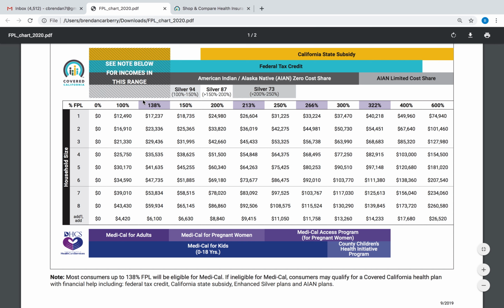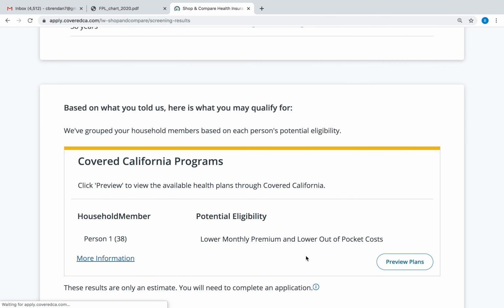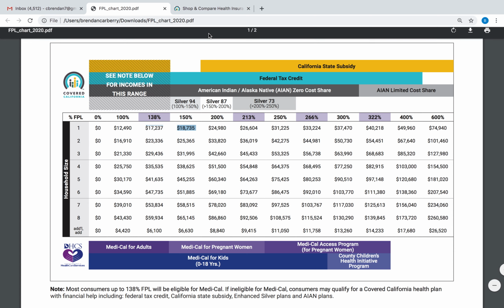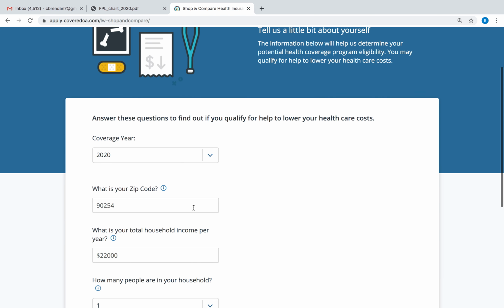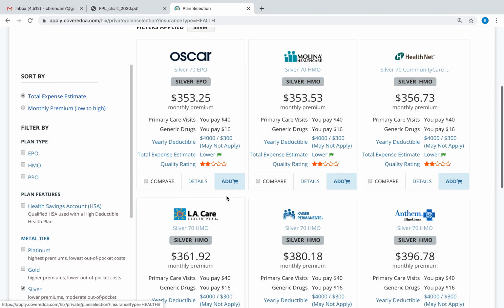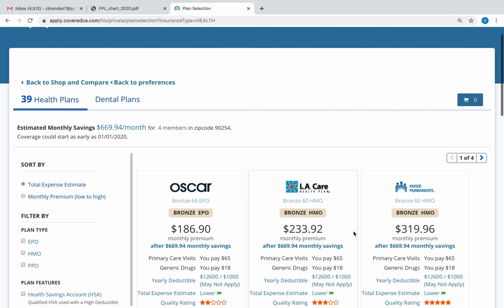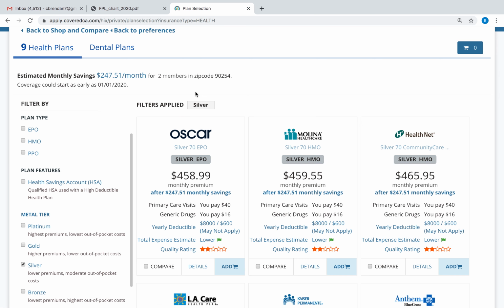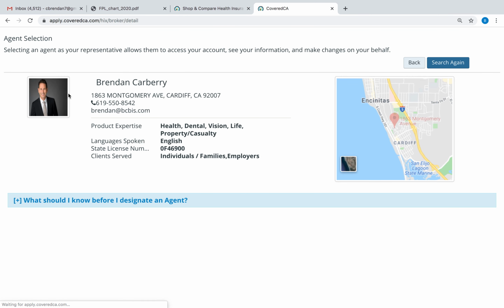Covered CA Federal Poverty Level Chart 2020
This video will help you understand the income levels between medi-cal and Covered California. If you want to know if you qualify for Covered California or medi-cal, this video will help you to find out.

If you want to know if you dependents qualify for medi-cal or covered california, I walk you through understanding. I also help you to understand the differences between the Silver Tiers (Silver 94, Silver 87, Silver 73, Silver 70).